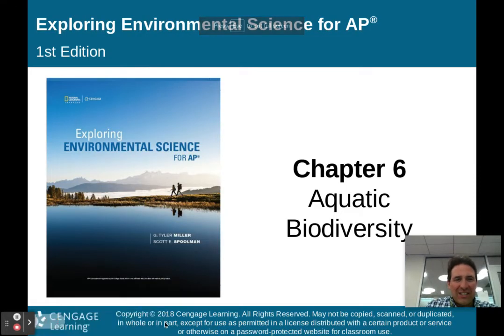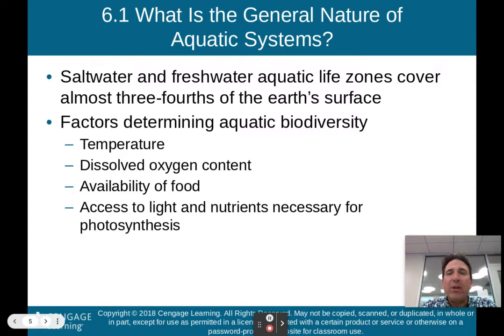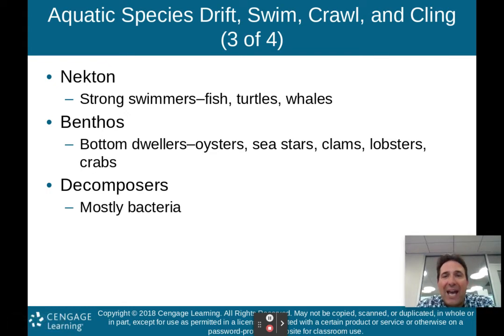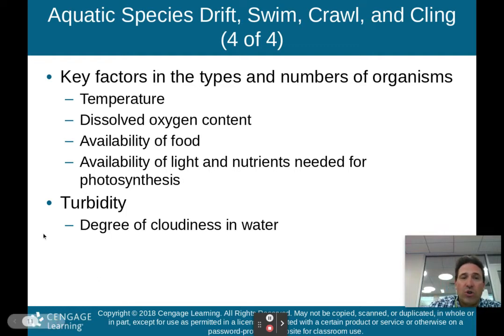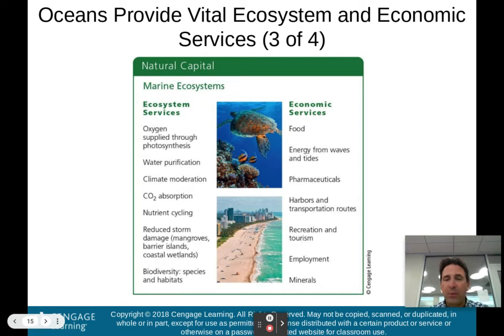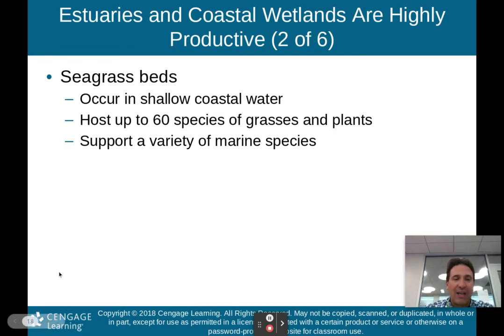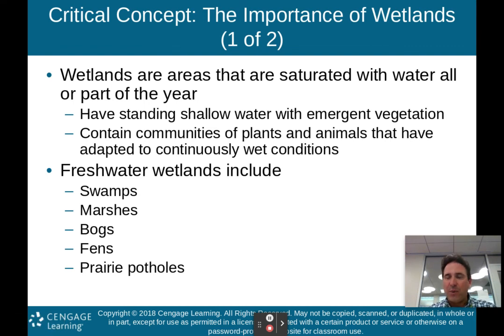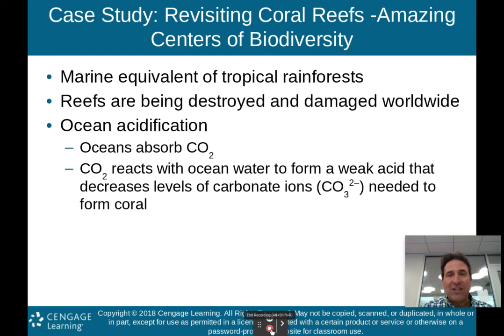APES Chapter 6 Part 1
This is Part 1 of my lecture on Chapter 6: Aquatic Biodiversity.